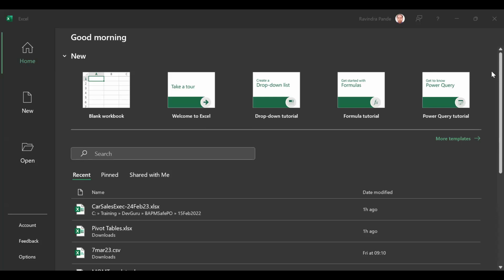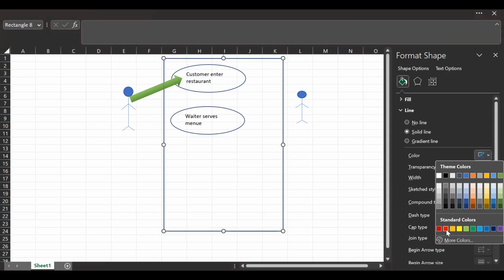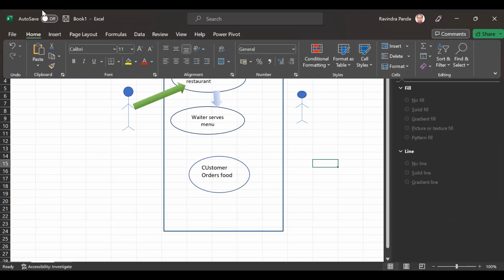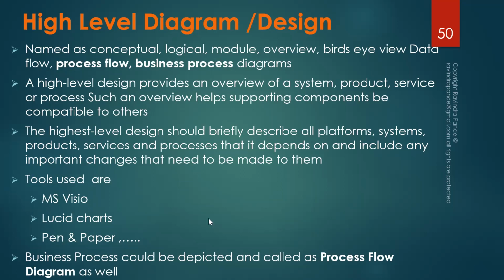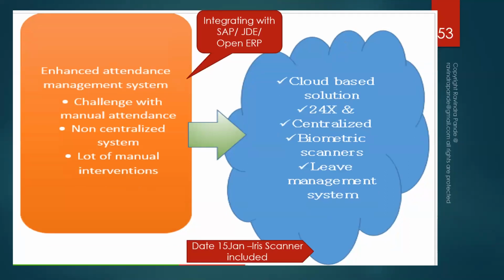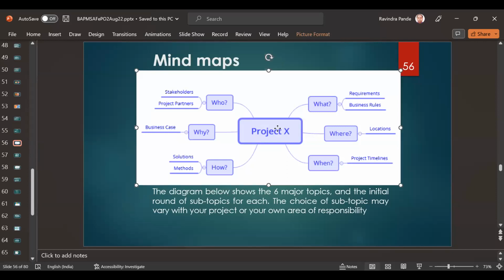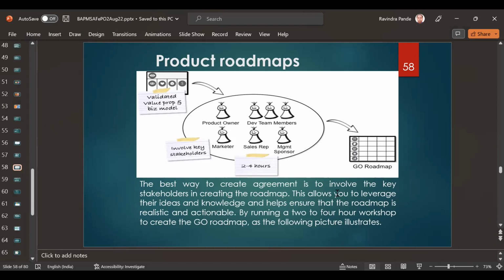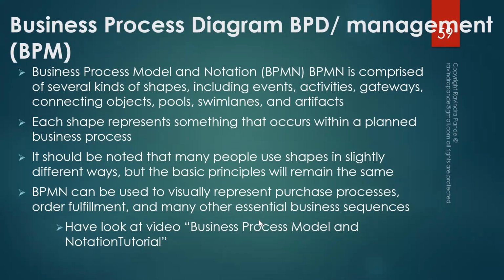Business Analytics, Proj Mgmt, SAFe First Session Guruschools Instructor Led Training on 11 Mar 2023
This is a great  session on “GuruSchools Business Analytics, Project Management, Scaled Agile SAFe and Product Owner Instructor Led IT Training” track Ravindra Pande was mentoring the enthusiasts on the understanding Business Analysist we have progressed from the Excel learning to understand Pivot Tables, then Hight Level Diagram(HLD)  or conceptual diagrams building then er discussed Mind maps as toll to collect & elicit business requirement , after that we have observed how we could use Product Road maps & Business Process roadmap to build the conceptualities & them we will discuss knowledge areas 1 Project Integration management we have started on the 4.1 Develop Project Charter, 4.2 Develop Project Management Plan, 4.3 Direct and Manage Project Work will be continued in next session. Next session will be on knowledge areas 1 Project Integration management the process as 4.4 Manage Project Knowledge, 4.5 Monitor and Control Project Work, 4.7 Close Project or Phase, 4.6 Perform Integrated Change Control & 4.7 Close Project or Phases